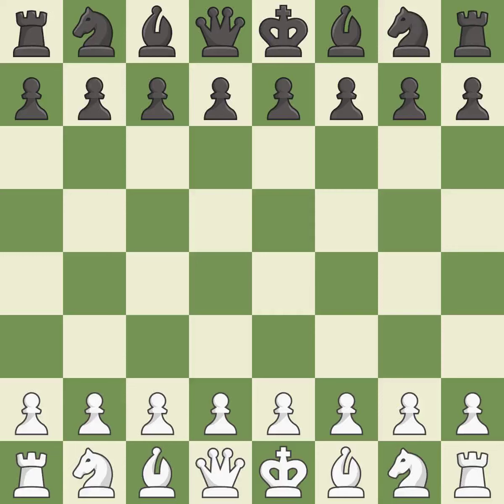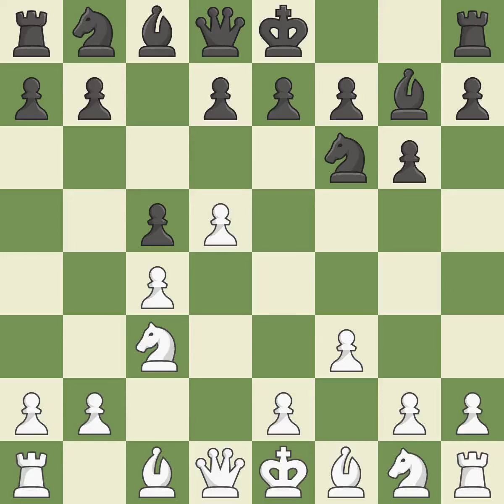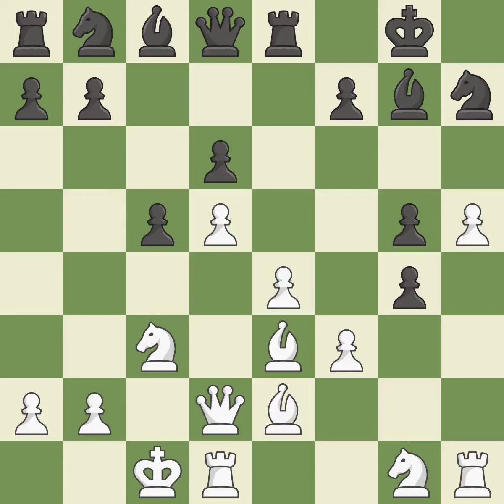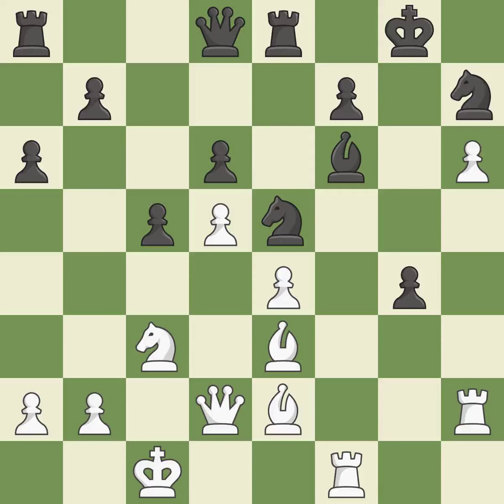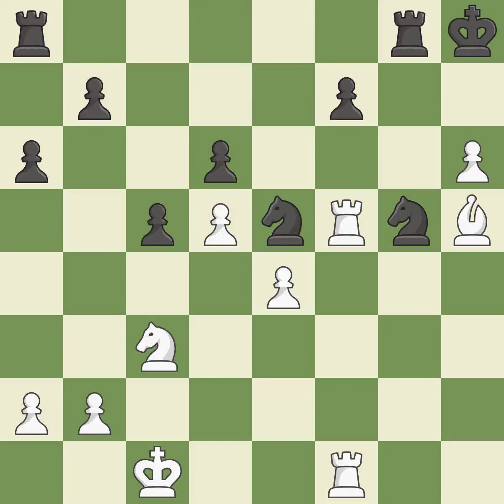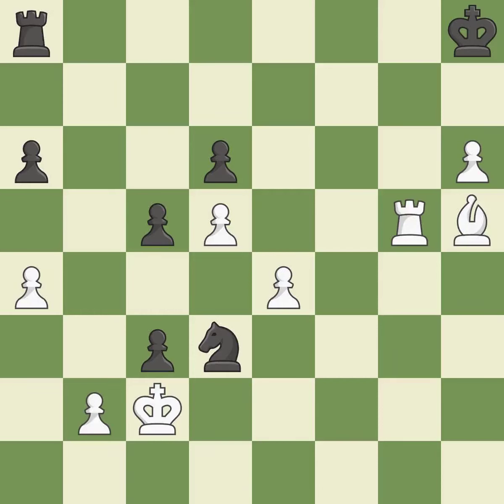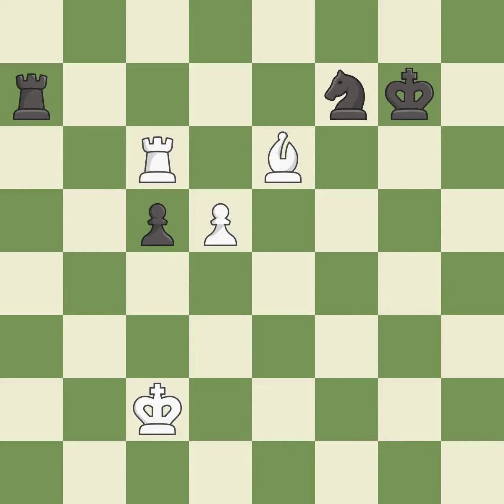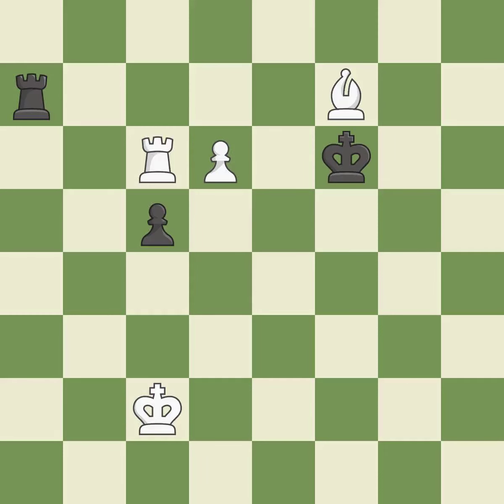White Anton Guijarro,D,Black Sychev,KKing's Indian Defense: Alekhine Anti-Grnfeld Variation,Event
King's Indian Defense: Alekhine Anti-Grnfeld Variation,Event Aeroflot Open A 2019,Site Moscow RUS,Date 2019,Round 4.23,White Anton Guijarro,D,Black Sychev,K,Result 1/2-1/2,BlackElo 2545,BlackFideId 4114060,BlackTitle IM,ECO E60,EventDate 2019,Opening King's Indian defence,WhiteElo 2642,WhiteFideId 2285525,WhiteTitle GM